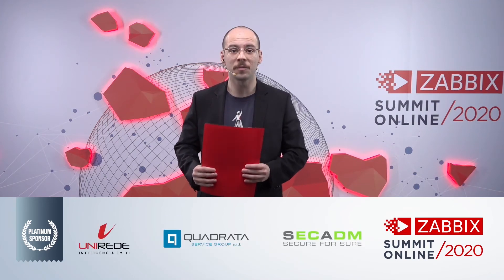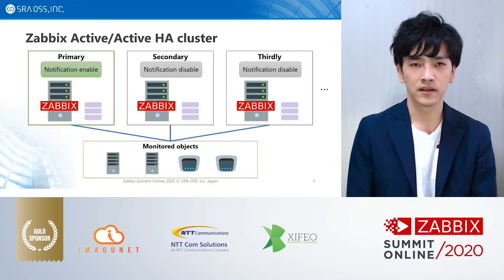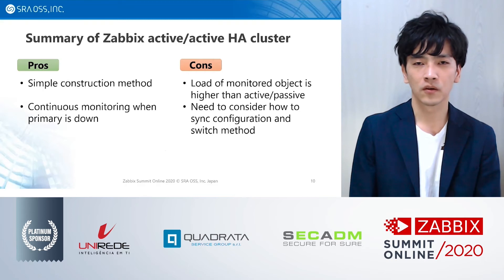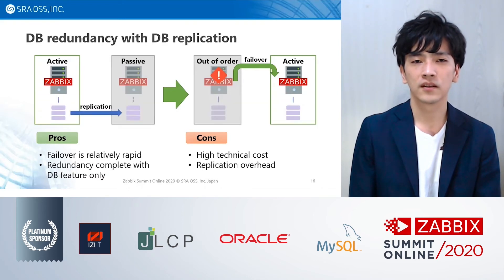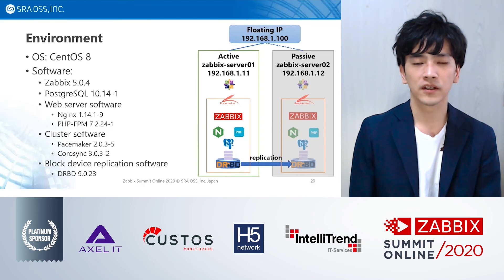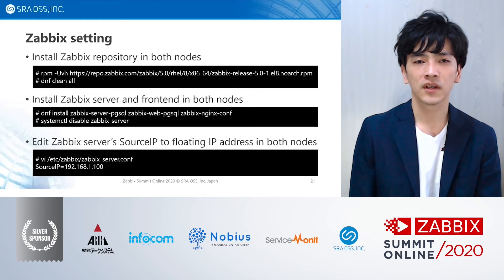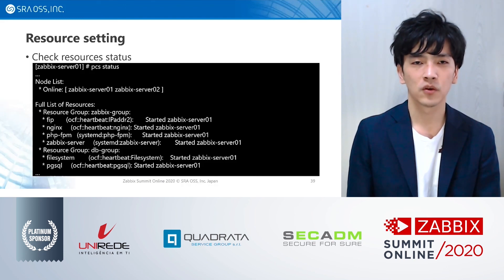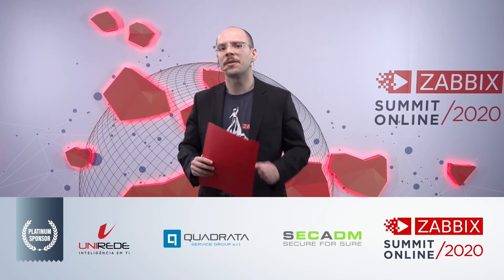Minimizing monitoring downtime - How to build Zabbix HA cluster / Toshihiro Akamatsu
Zabbix Certified Professional Toshihiro Akamatsu is working as a Chief Engineer at SRA OSS, Inc. Japan is in charge of technical support and construction work for various OSS middleware companies focused on Zabbix explains how to minimize monitoring downtime by building Zabbix HA cluster. Explore more by watching the video.